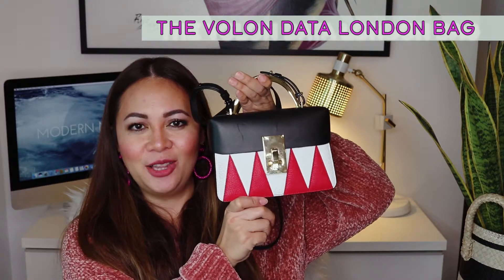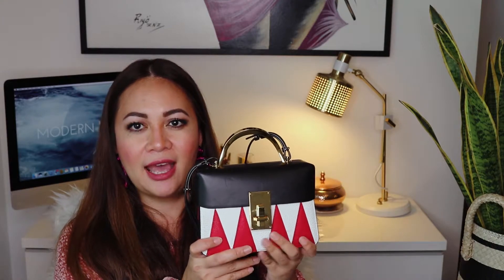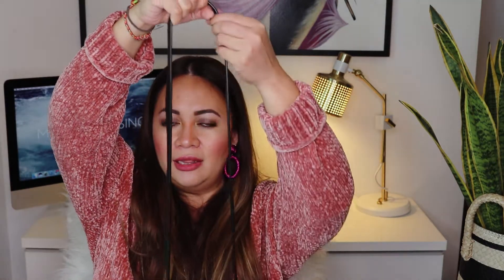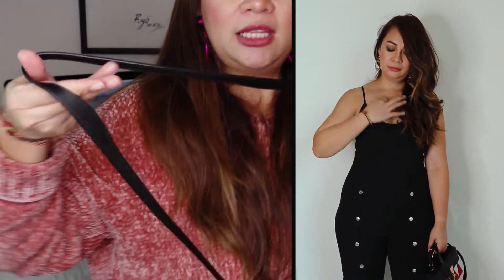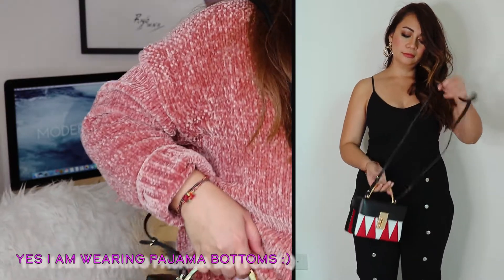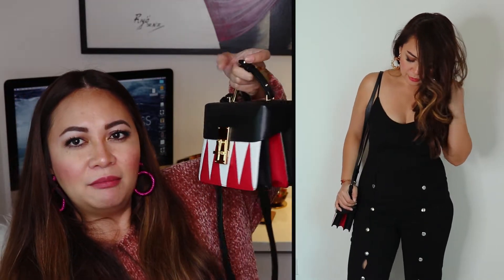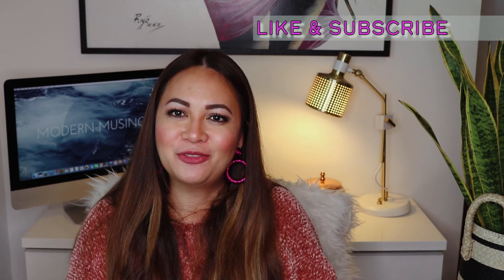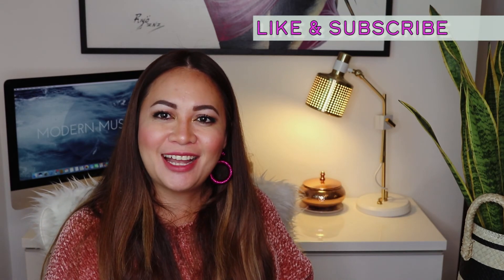THE MOST UNDERRATED DESIGNER BAG | The Volon data London Bag Review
Hi Guys!
This video is a review of my current favorite designer bag, THE VOLON'S Data London Bag. If you are looking to purchase this bag, this video will give you a lot more information from ,the leather to the hardware.

Hope this video helps and hope to see you in my next one! xoxo